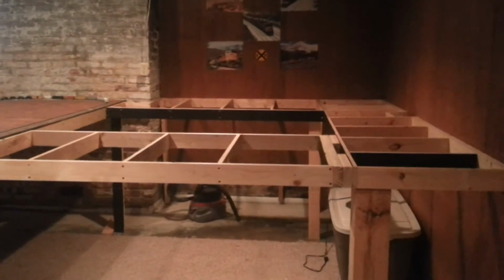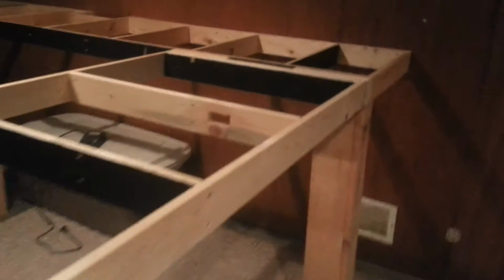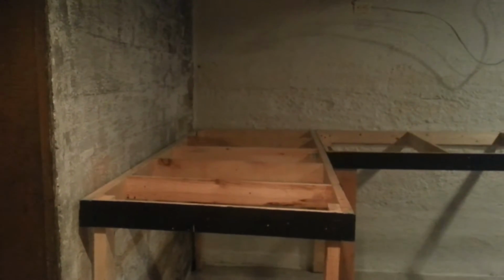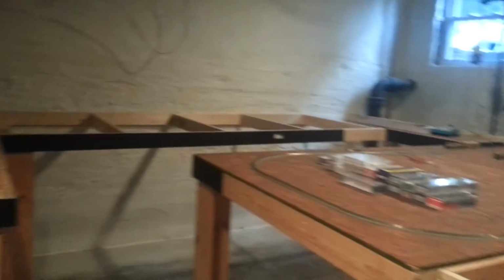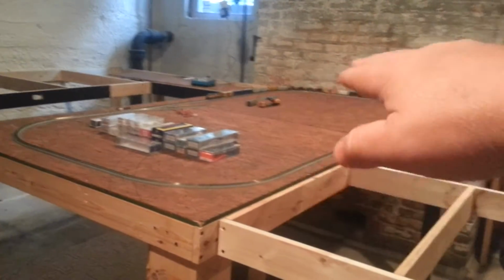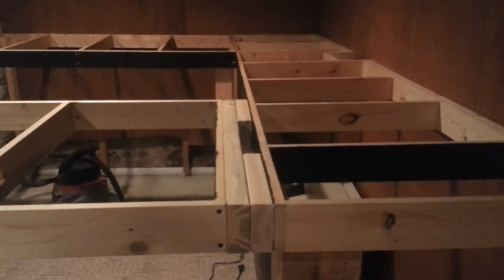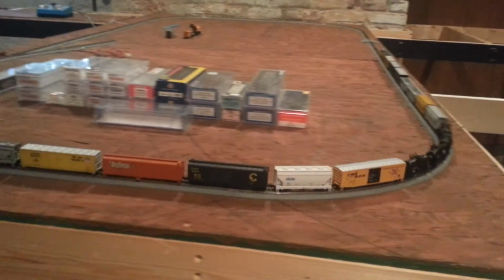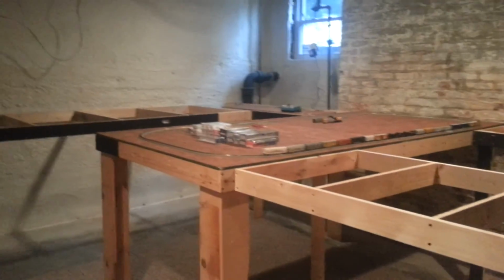Layout Update #5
Bench work is almost complete and showing one issue I have with it.